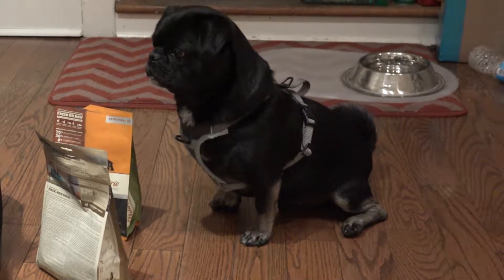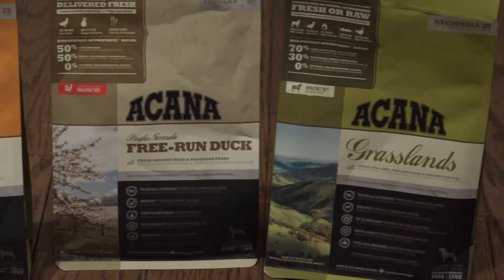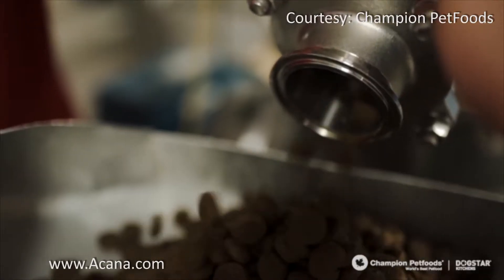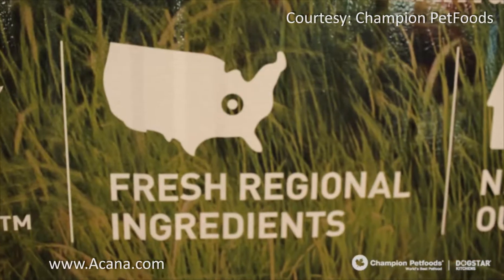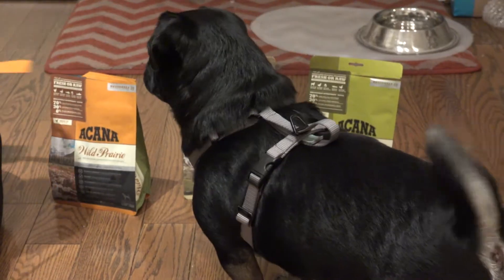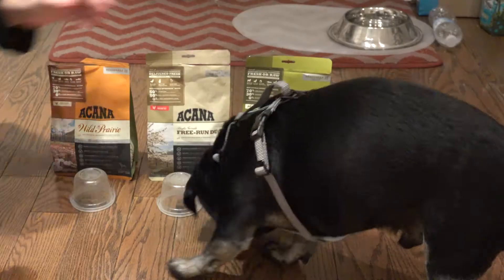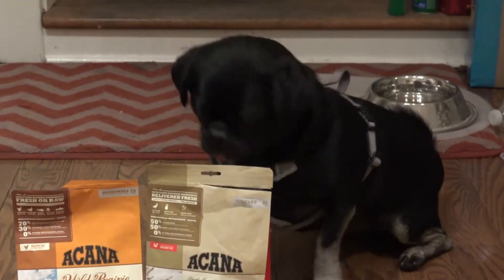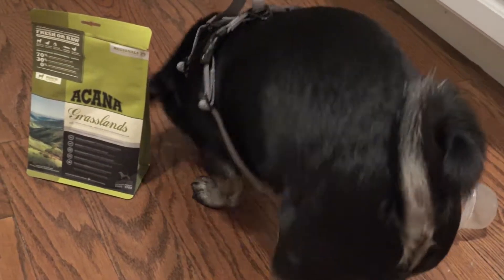Do you know which variety of ACANA Kilo liked best? Dog Food Product Review.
Kilo The Pug loves dinner time. But to make things more fun, Kilo tries three different flavours of Acana's award-winning biologically appropriate food and has to decide which he likes the best. ACANA Regionals are made from fresh regional ingredients. They are rich in protein, low in carbohydrates and packed with 70% meat and 30% locally grown fruits and vegetables. Watch this video to see which of the three choices Kilo liked best: Wild Prairie, Free-Run Duck or Grasslands.